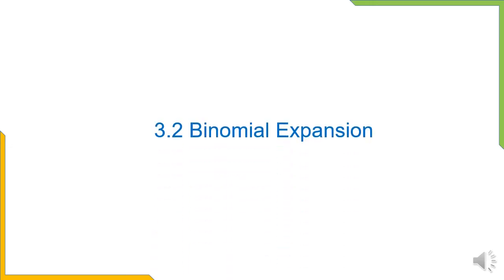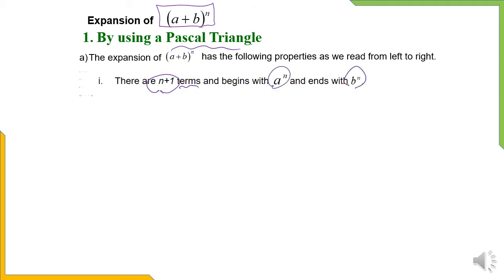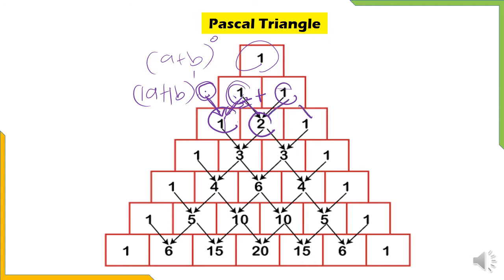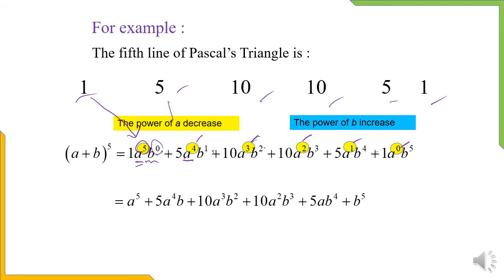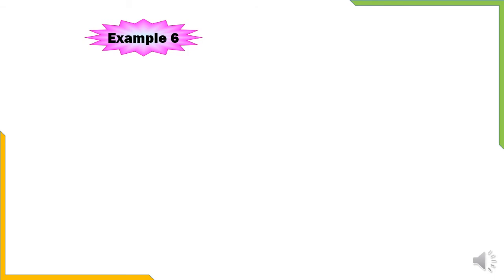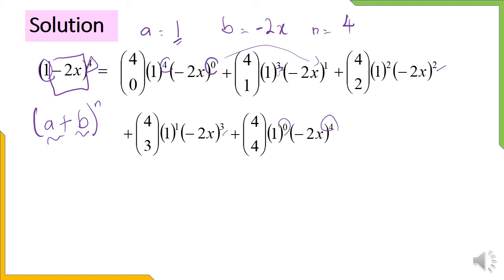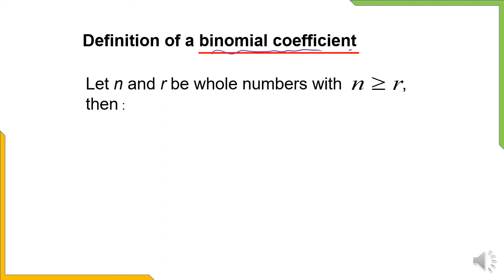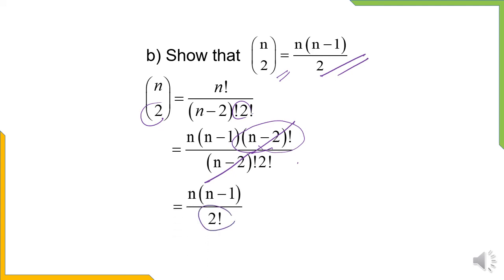Chapter 3 Lecture 2 Part 2